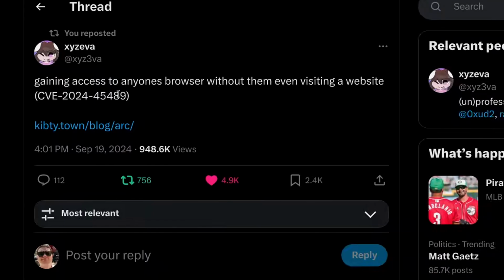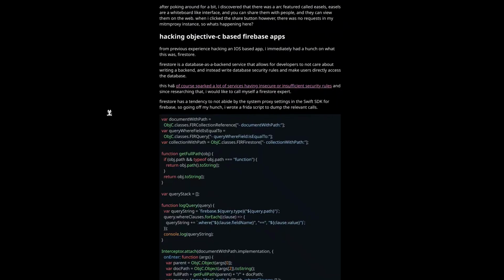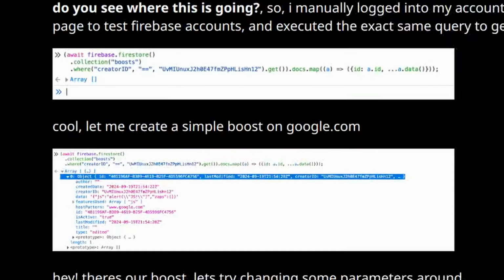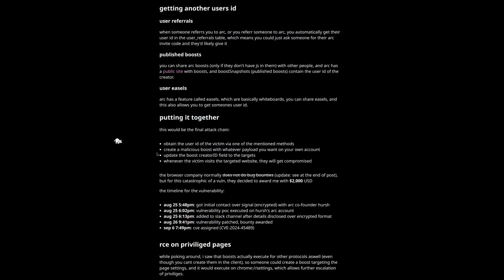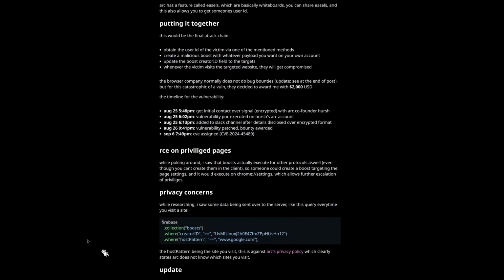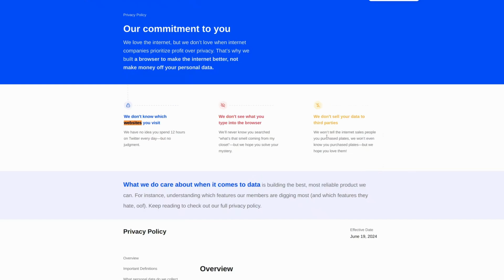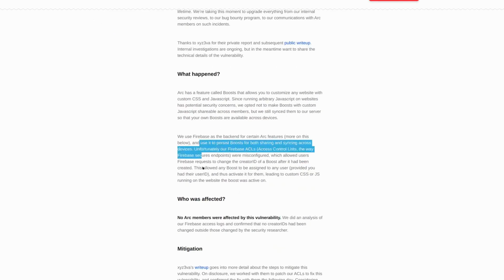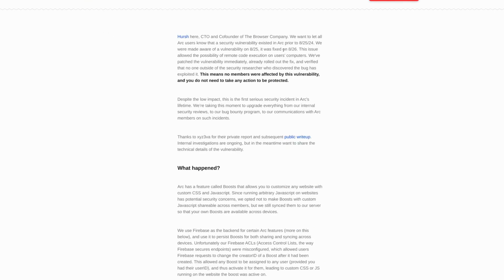Remote Code Execution without ever visiting a website?